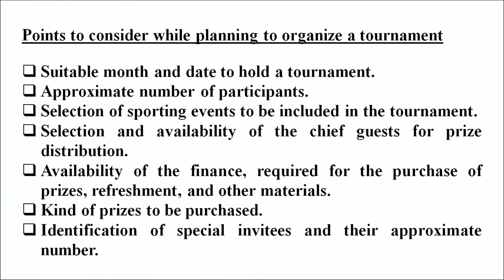16 Organization of Tournament Part 3 Sr. Secondary 373